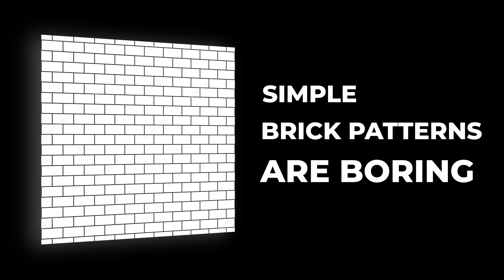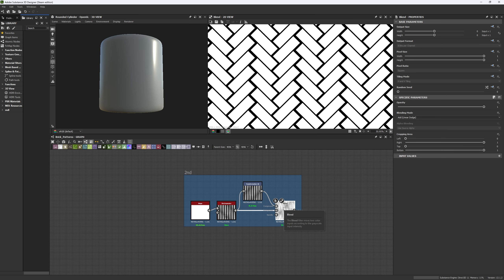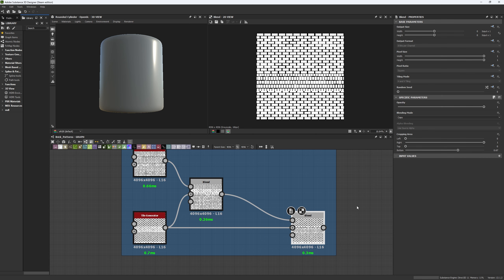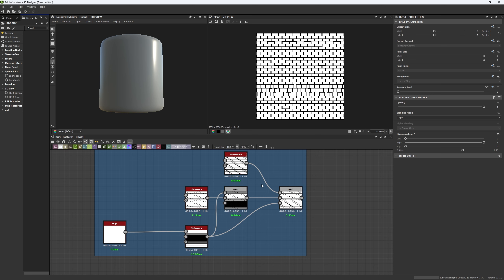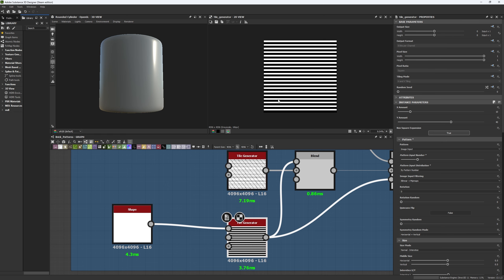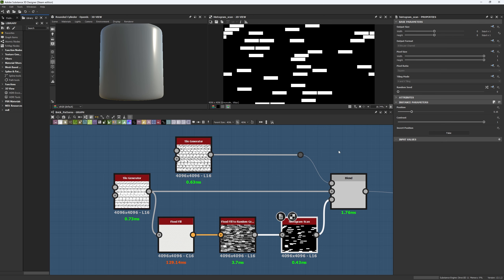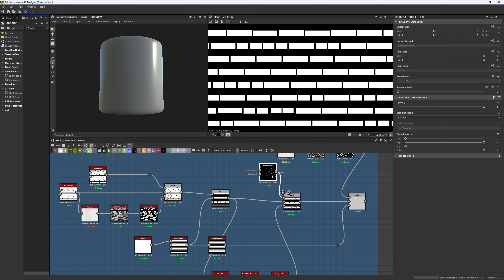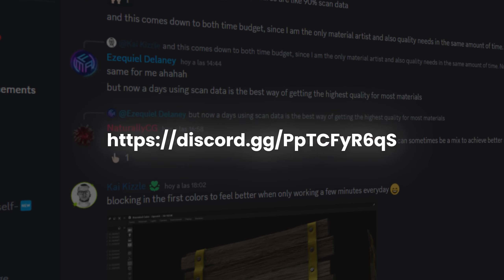How I make 5 Interesting Brick Wall Patterns in Substance Designer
As a Professional Material Artist with 5 years of experience, I have done a lot of brick walls.
It is really important to add more interest to our material and changing the pattern is one of the best ways! These are 5 patterns you can use to make your own brick wall.

At 20: I started Selftauhgt to get into the Game Art Industry as a Material Artist

At 24: I grew my community to more than 600 people, started mentoring, made a full brand for the community, and got back into the industry by joining Fast Track Studio.

Future Material Artists is a Community focussed on learning what professionals know to students, so they can become the future Material Artists of the industry.